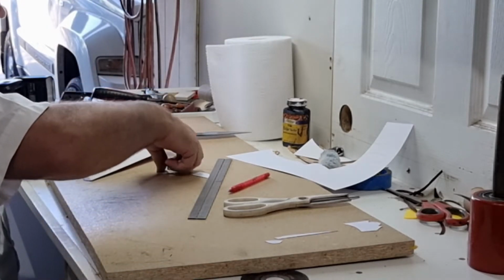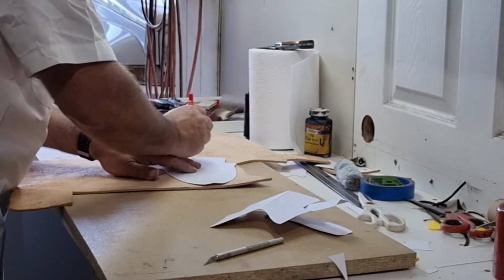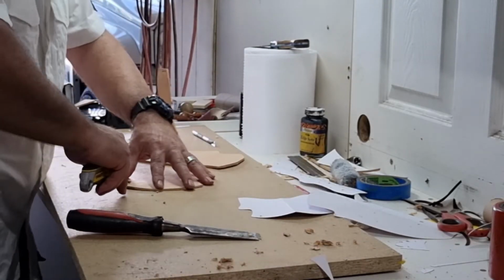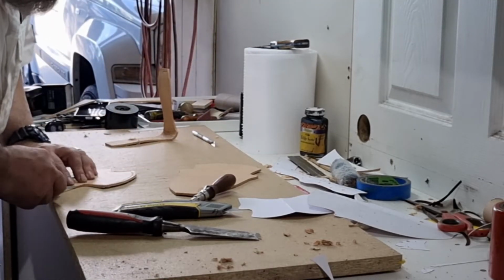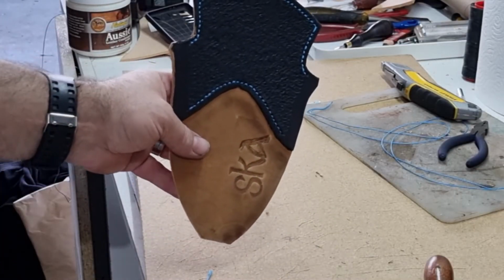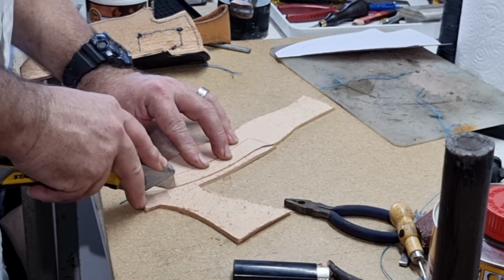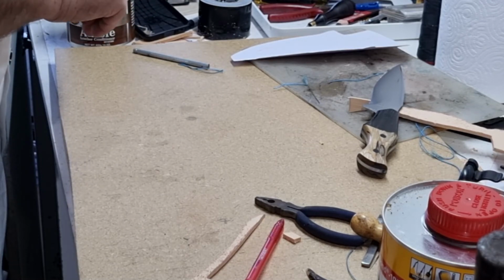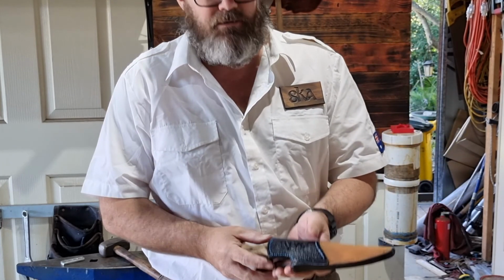Sheathing the Blackstone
Watch the build process for a custom fold over style sheath.